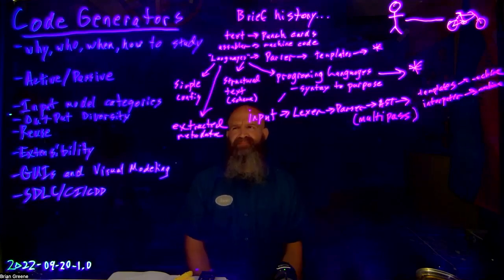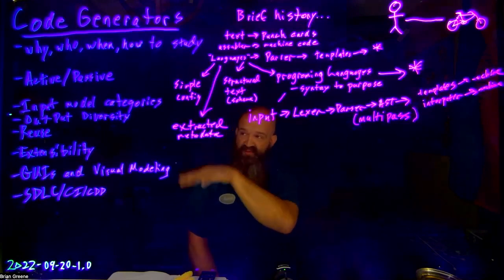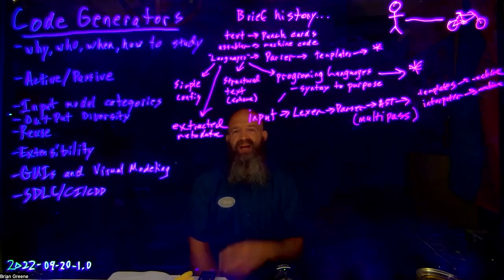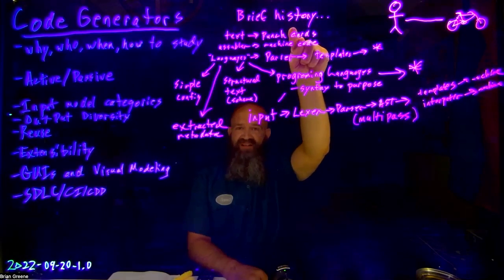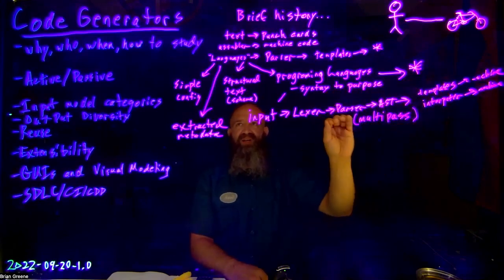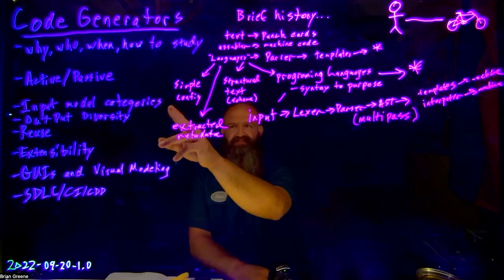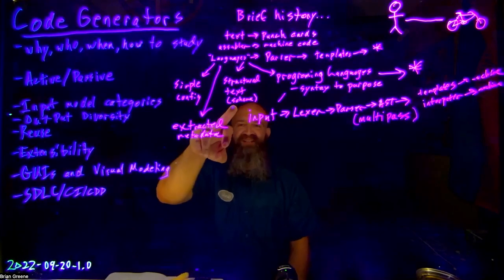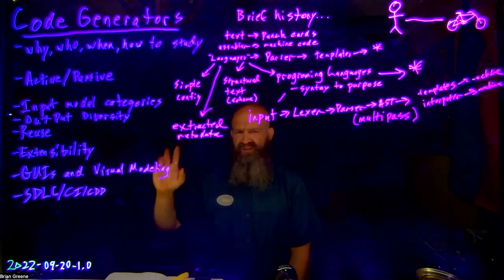Code Generation Overview - 1.0